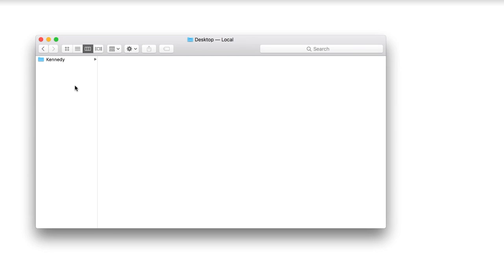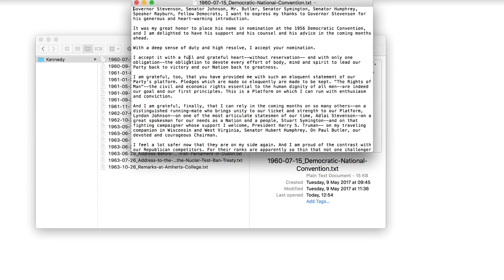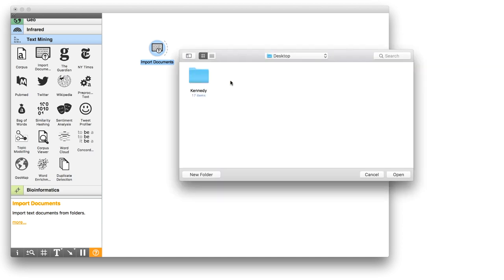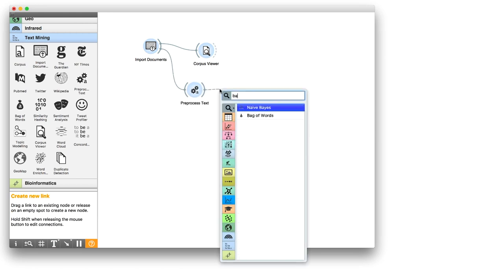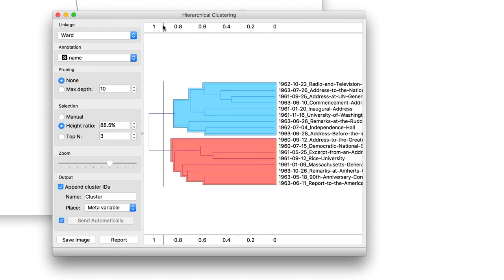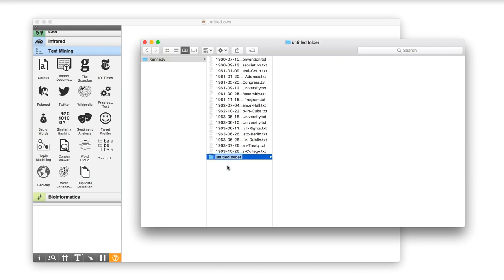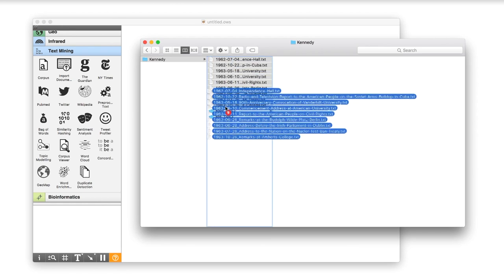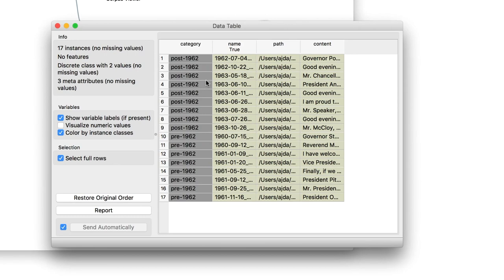Getting Started with Orange 19: How to Import Text Documents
How to import your own text files, create corpus and define custom class values from scratch.